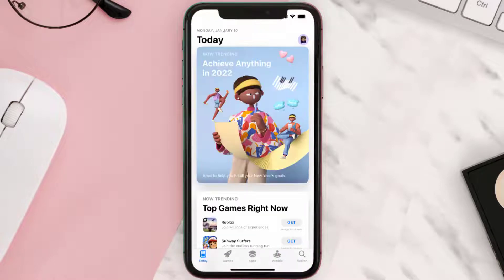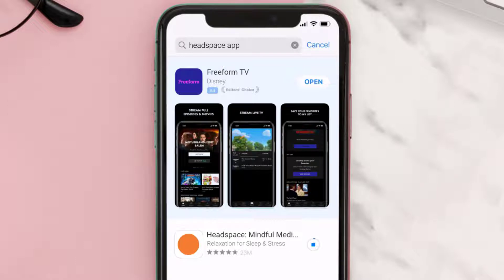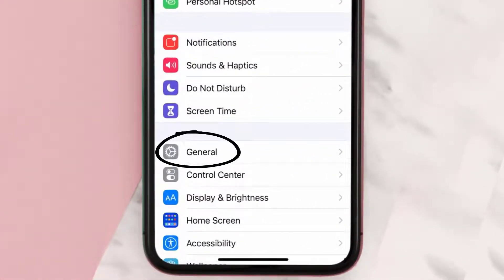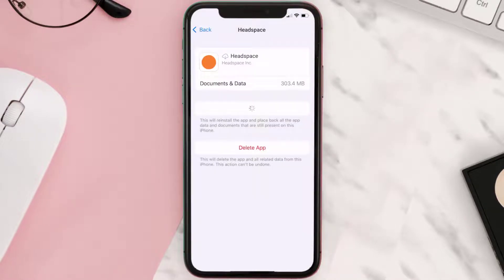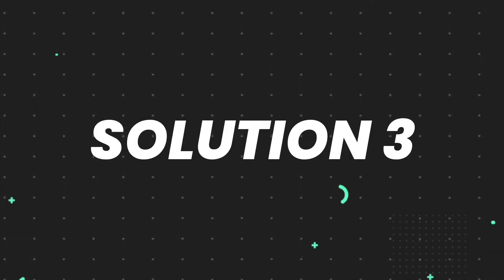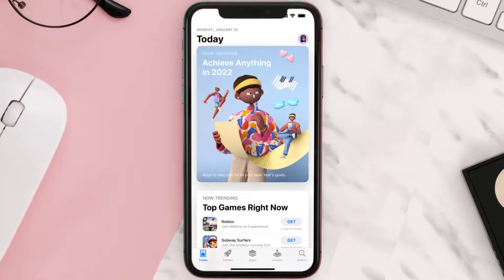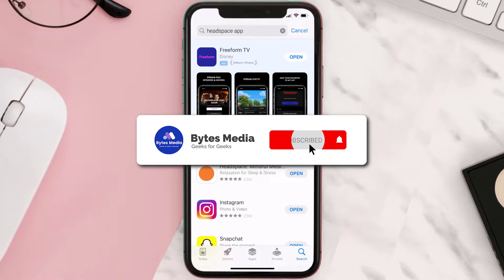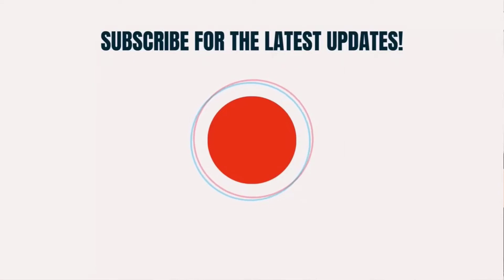Headspace App Not Working: How to Fix Headspace App Not Working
In this video, I'll show you How to Fix Headspace App Not Working. This is the easiest and fastest way to Fix Headspace App Not Working. Make sure you watch until the end of this video to find out How to Fix Headspace App Not Working on iPhone. These methods work on iOS 11 as well as iOS 12, iOS 13, iOS 14, iOS 15 and iOS 16. Hope you enjoy!

Video Parts:
00:00 Intro: How to Fix Headspace App Not Working
00:07 1.Solution: Update Headspace App
00:27 2.Solution: Clear Headspace App cache files
00:57 3.Solution: Delete and Reinstall Headspace App
01:19 Outro: Ending

Topics Covered:
Bytes Media
how to
how to fix
headspace app not working
headspace not working on iphone
headspace app crashing iphone
headspace app down
headspace settings wheel not working
headspace sleepcasts not working
headspace internal server error
headspace something went wrong tap to retry
headspace today tab not working
Why is my Headspace not working?
Why does Headspace app keep stopping?
Why is my Headspace app not logging in?
headspace